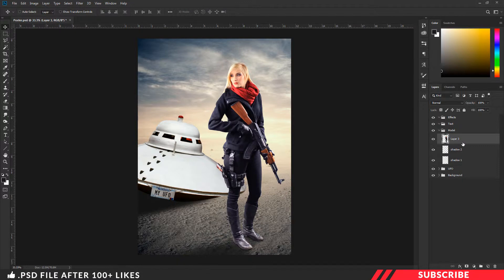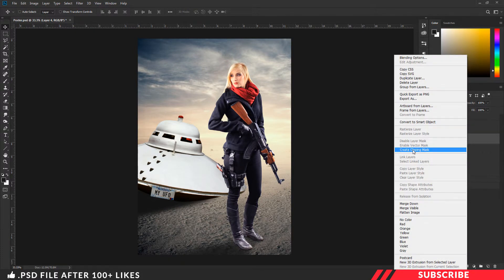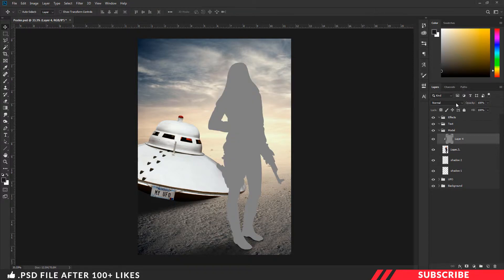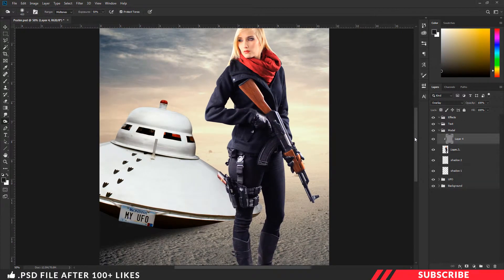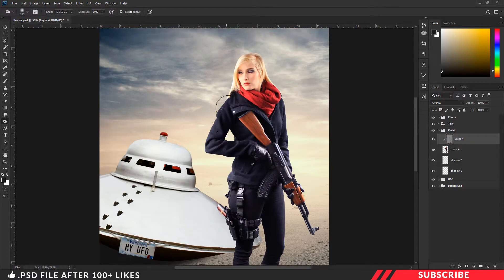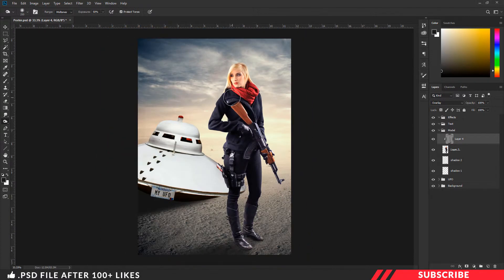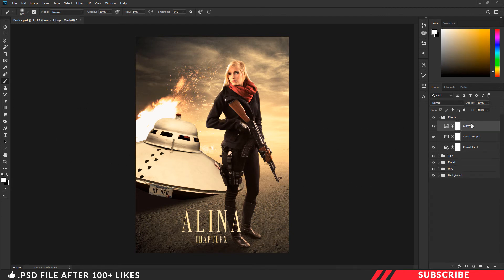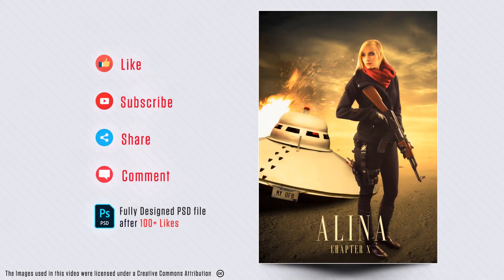Avatar 2 Movie Poster Tutorial in Photoshop | PE29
Action Movie Poster Tutorial in Photoshop | PE29

In this tutorial we are going to learn how to create Sherlock Holmes style movie poster. Yo can learn many adjustment layer tricks.